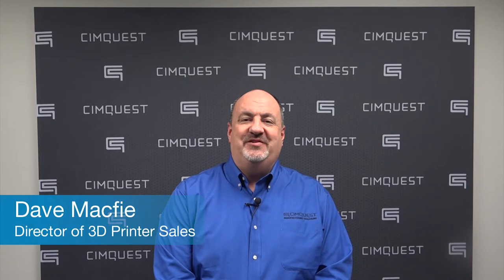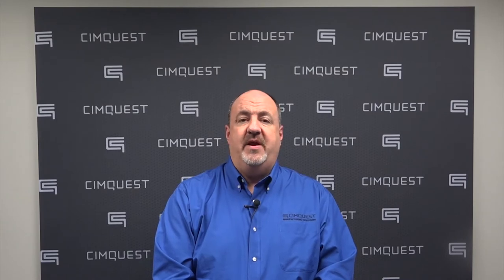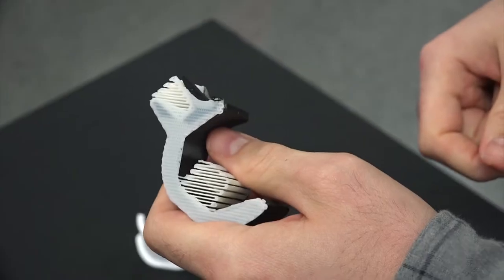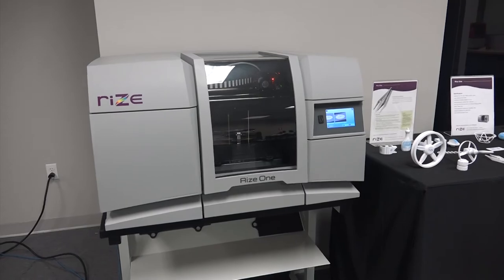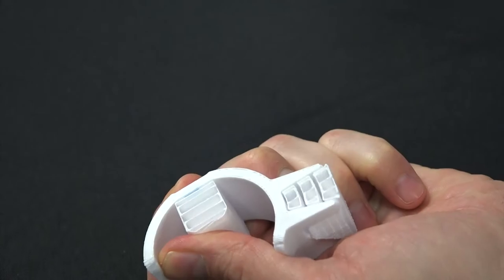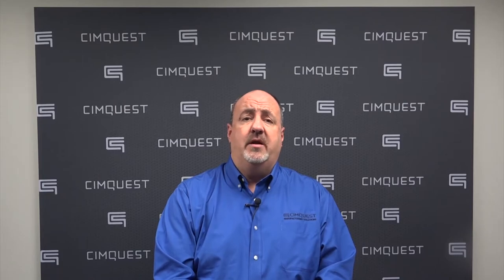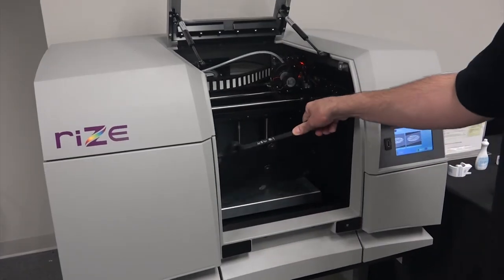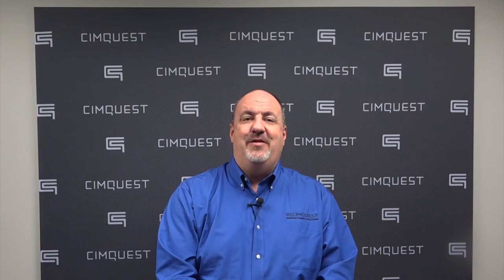Rize™ One 3D Printer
The Rize™ One sets out to eliminate the hassles attributed to post-processing through a patented process called Augmented Polymer Deposition. Supports break away seamlessly and finished parts have higher Z strength than common extrusion-based materials such as ABS and Polycarbonate.